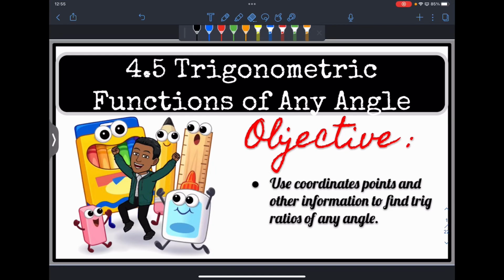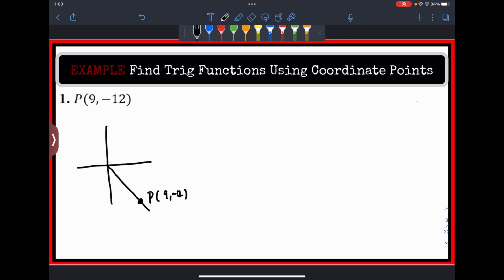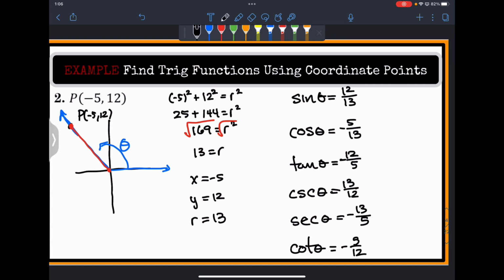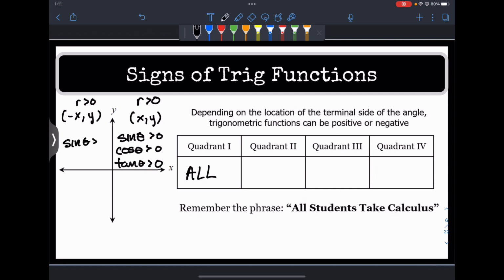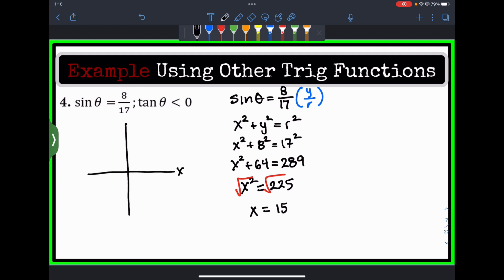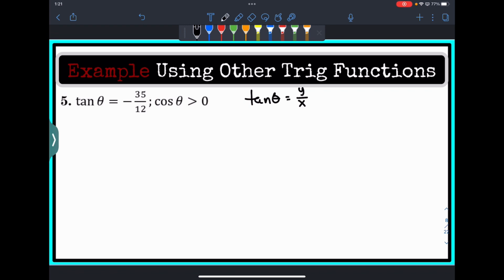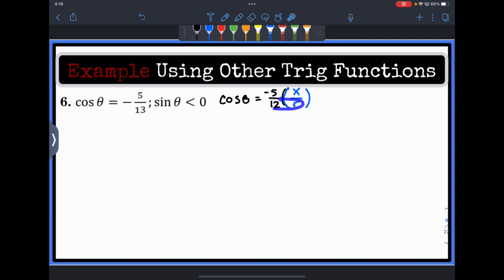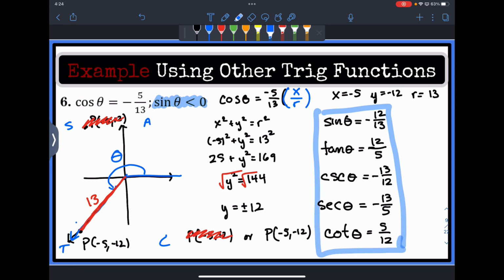4.5 Trigonometric Functions of Any Angle